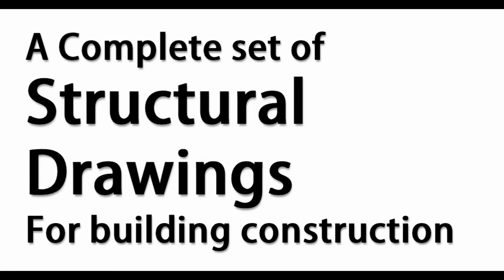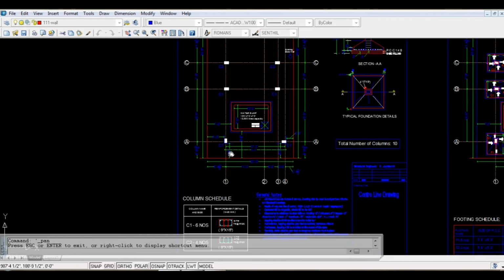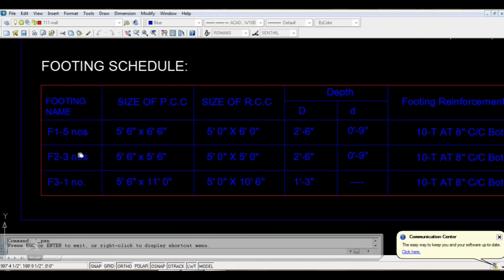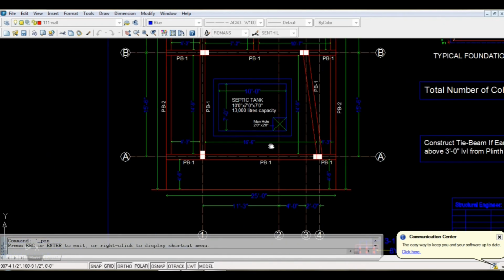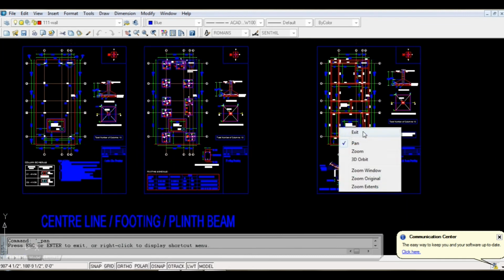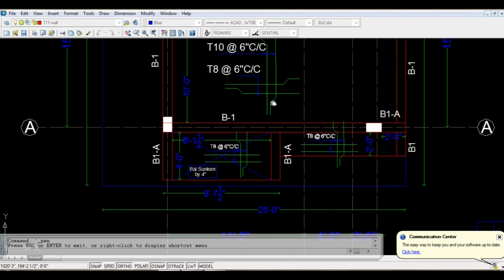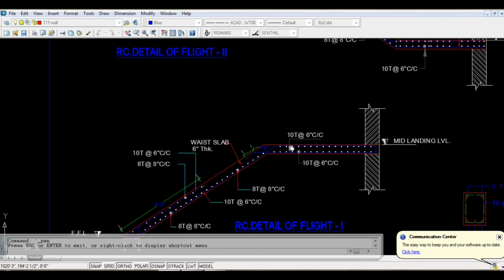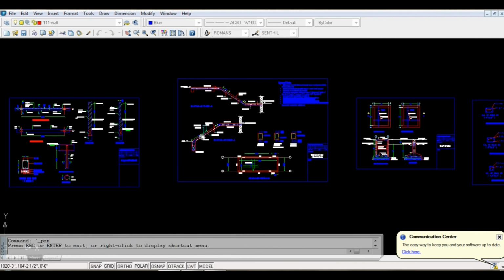Structural Drawing - Basics for Beginners | A Guide to Structural Drawings for Homes,Flats |EduArchs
Dear all,
This video will show you the set of drawings required for building structures.
It dealts with the following drawings in detail with photographs.

Centre Line Drawing
Footing Drawing
Plinth Beam Drawing
Typical roof slab drawings
Staircase details
Liftwell details
Sump drawing
Overhead tank details
Lintel details
Compound wall details

Drawing courtesy
Structural Engineers:
Vi Structural Design Consultant, Chennai